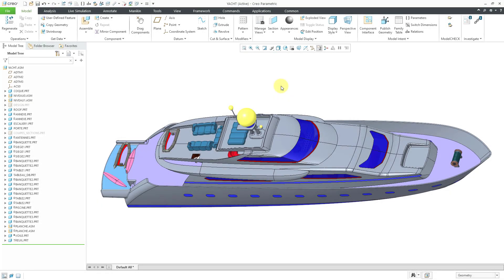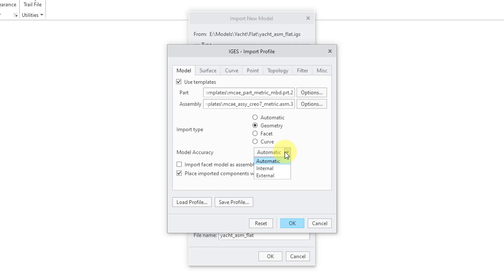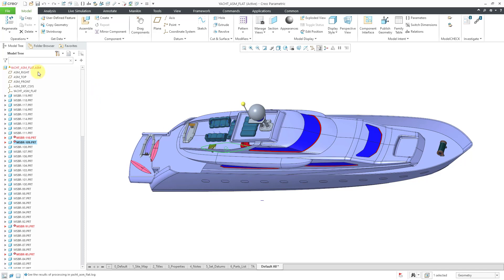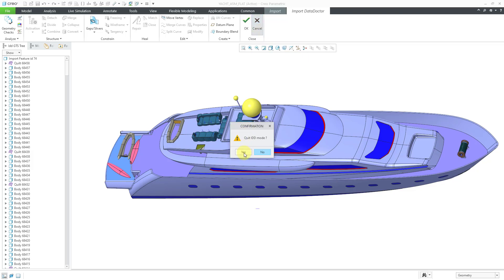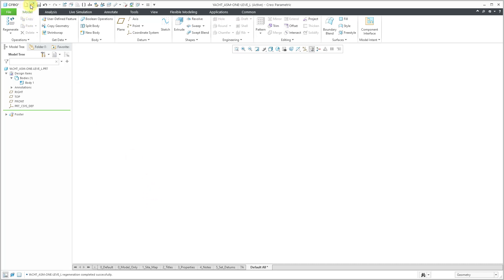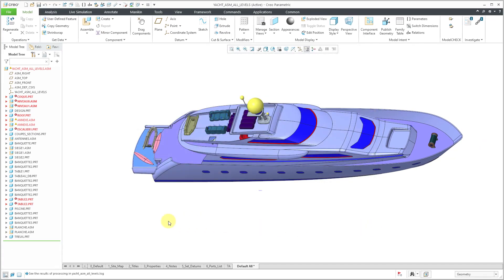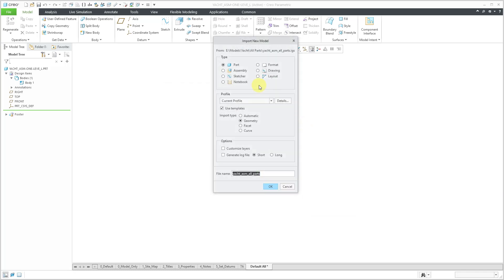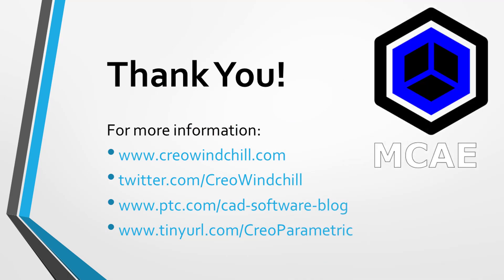Creo Parametric - Import IGES Files | Data Exchange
This Creo Parametric tutorial goes through the import process for the four different kinds of IGES exports.

Thanks,
Dave